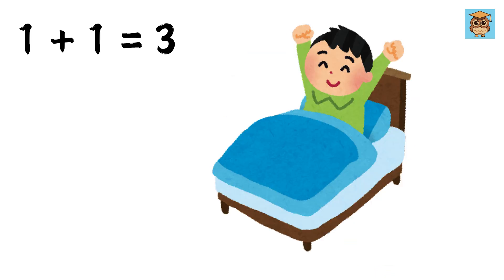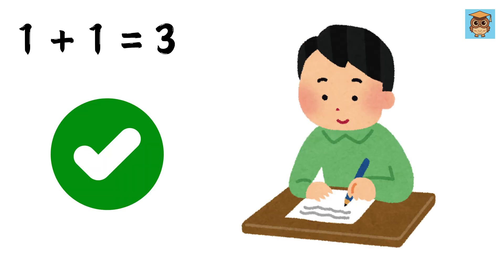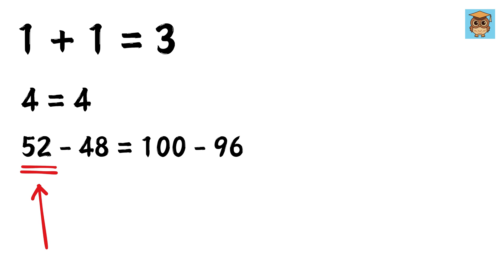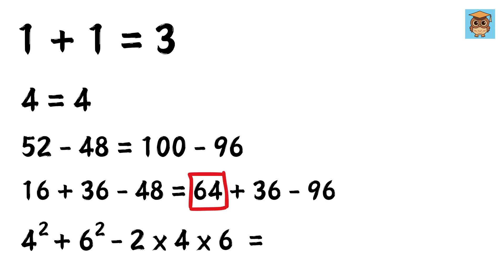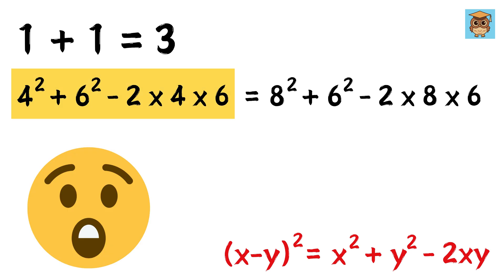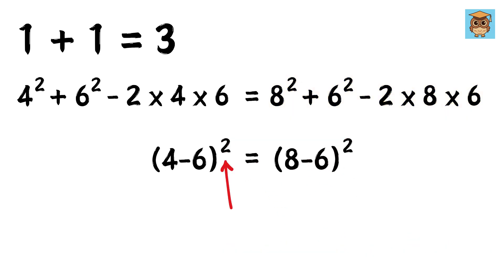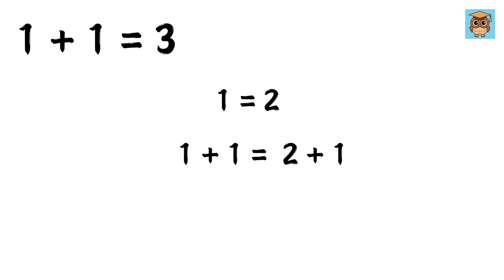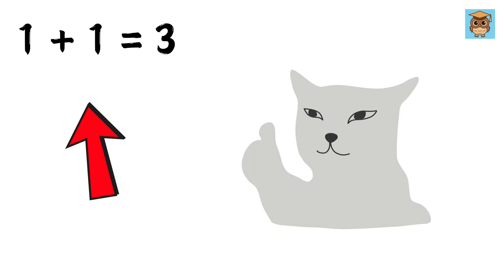Proof of 1+1=3. Can you spot the mistake?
Proof of 1+1=3 | Can you find the mistake? | Square root of a Number | Math Olympiad | Harvard University Entrance Exam | Hard Geometry Exam Question | Only 1% of Students Got this Math Question Correct | Math Tricks